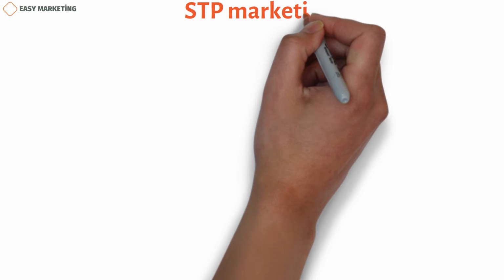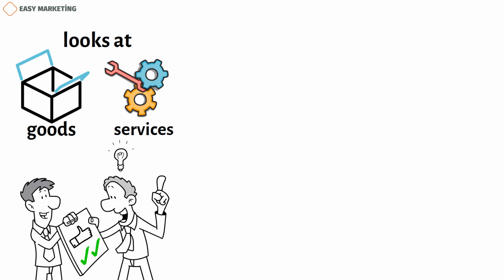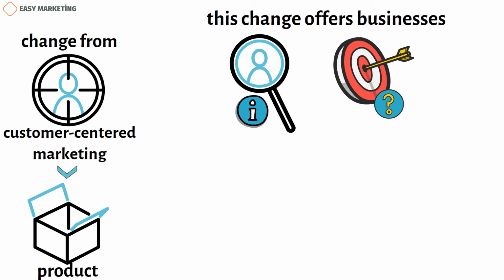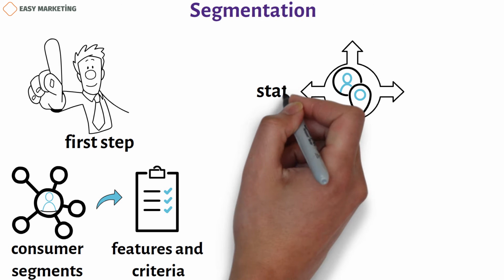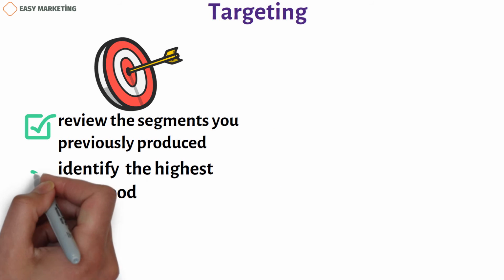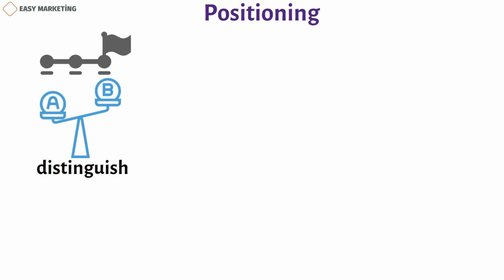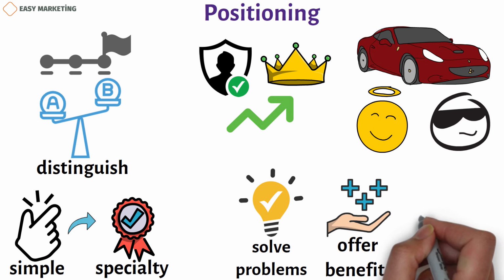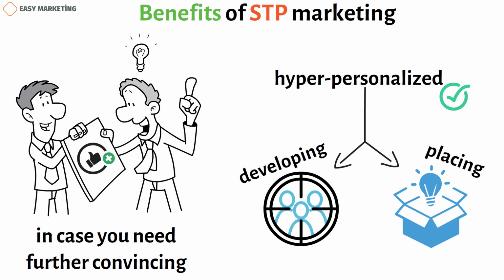what is STP marketing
What is STP marketing, and how does it work to increase sales and conversions? We examine the framework of segmentation, targeting, and positioning using examples from real-world situations.
A fundamental idea in contemporary marketing is segmentation, targeting, and positioning. Without it, marketing campaigns would be generic, have little to no personalization, and wouldn't convert at a level that most businesses would consider effective.
Let's examine the STP Model's nuances and learn how using this framework into your eCommerce firm can provide outstanding outcomes.
Segmentation, Targeting, and Positioning, or STP marketing, is a three-step methodology that looks at your goods and services as well as how you explain their advantages to particular client categories.
Because STP marketing focuses on segmenting your consumer base into smaller groups, you can create incredibly targeted marketing tactics to connect with and engage each target population.

In fact, 59% of customers claim that personalisation has an impact on their decision to make a purchase, and another 44% claim that a customized shopping experience has an impact on their decision to use a brand again.

STP marketing signifies a change from customer-centered marketing to marketing that is focused on the product. This change offers businesses the ability to learn more about their potential customers and how to reach them. In summary, your marketing efforts will be more successful if they are more customized and focused.
Briefly stated, the STP marketing approach entails segmenting your market, focusing marketing campaigns on specific client segments based on their preferences, and modifying your positioning in line with their needs and expectations.
If you're looking for a quick and easy way to recall and simplify the STP marketing concept, this formula shows that in order for each segment to be successful, it needs a specific positioning and marketing strategy. Let's examine each of the three STP marketing model steps in more detail.